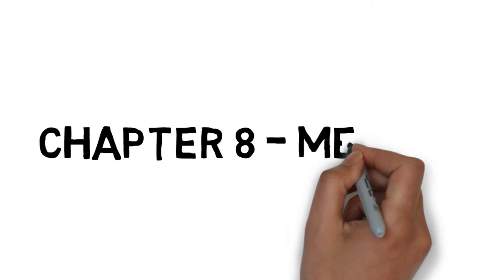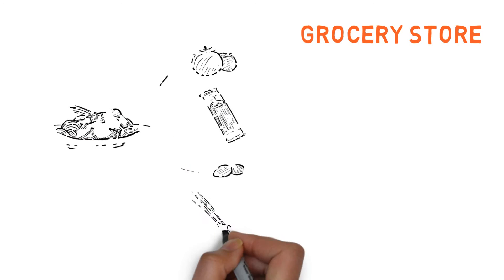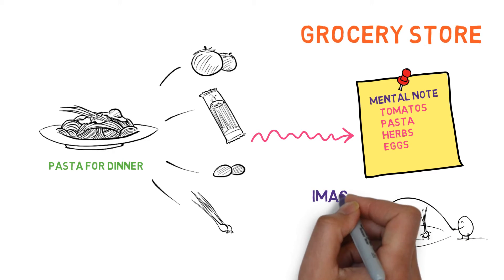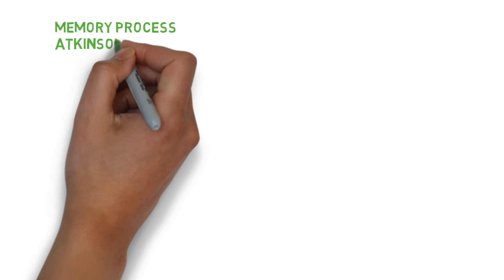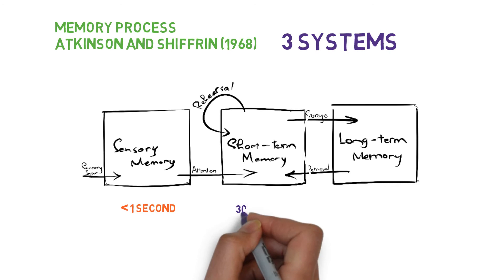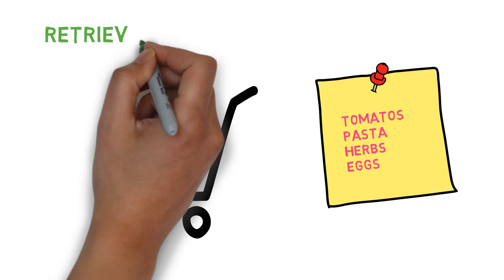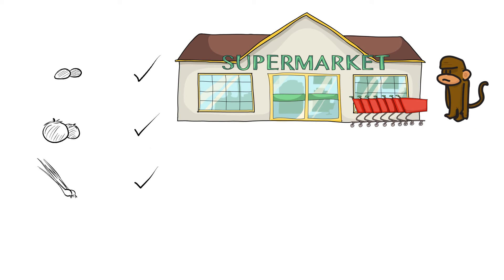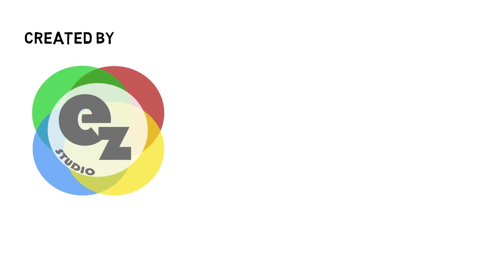[ENG] S01C8 - Memory | Trí nhớ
Xin giới thiệu tới các bạn bản Tiếng Anh của chương 8 - Memory | Trí nhớ
Đội ngũ sản xuất:
Kịch bản – Đức Phạm
Minh họa – Hoa Vũ
Thuyết minh – Hồ Kính Đạt
Biên tập video – Gao Ng

EZ Psychology là một dự án Flashcards và video hoạt họa song ngữ trực tuyến (bằng tiếng Anh và tiếng Việt) .

Dự án này nhằm mục đích mang Tâm lý học gần gũi hơn đến với mọi người theo một cách mới mẻ và thú vị.